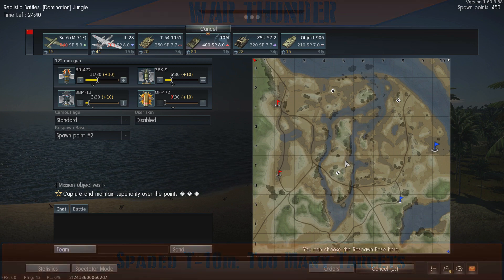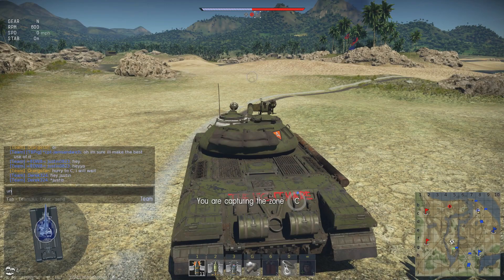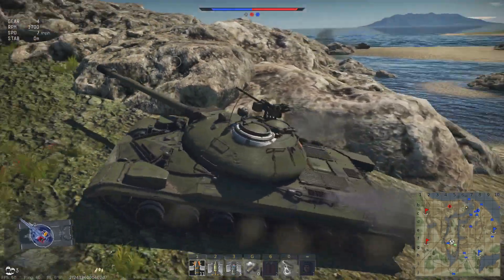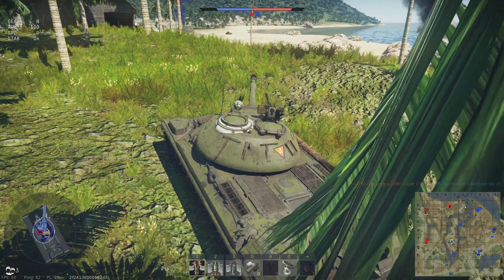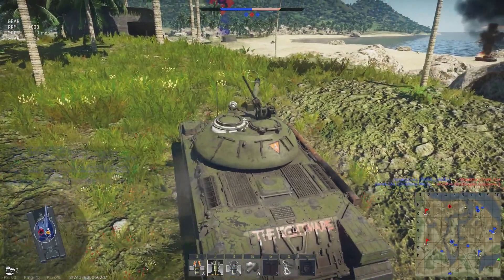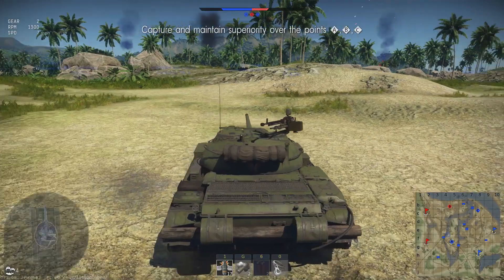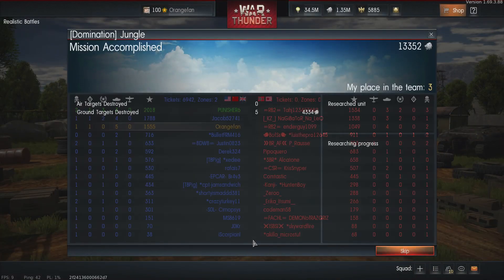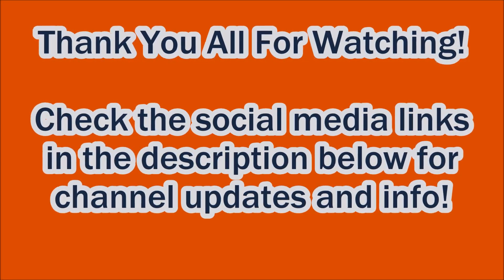War Thunder - Spaded T-10m, Too Many Targets!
One of the few high-tier spaded vehicles that I keep in my lineups...  people have been requesting some spaded gameplay, so here's some for now.